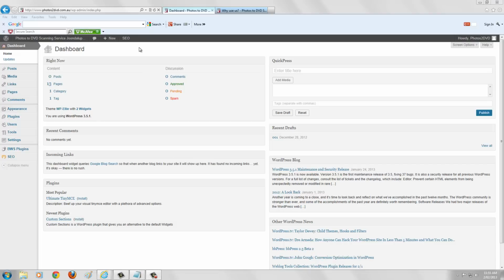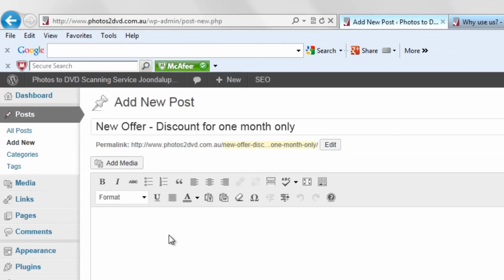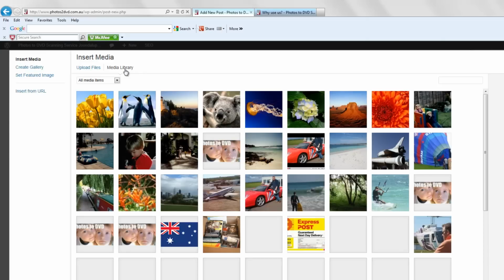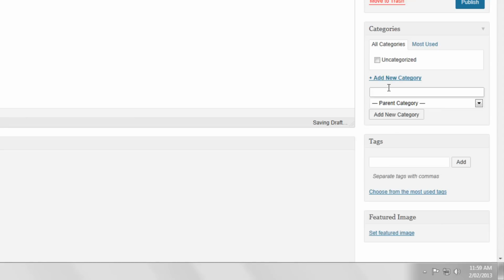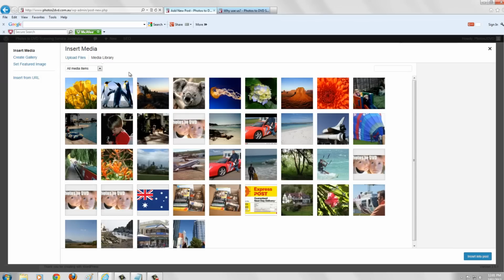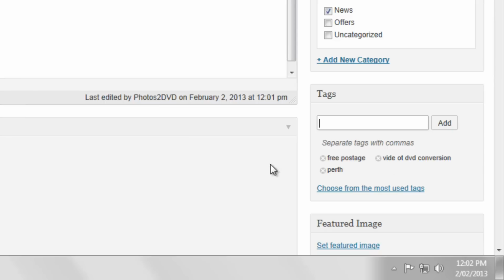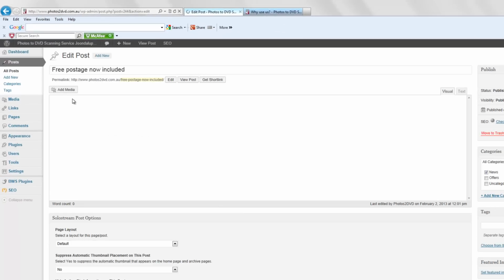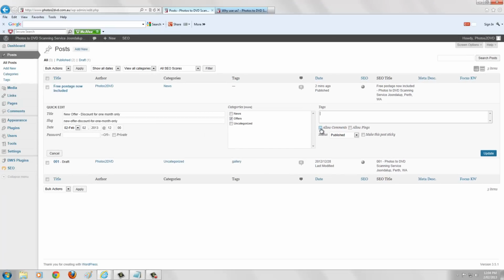WordPress Creating new WordPress Posts